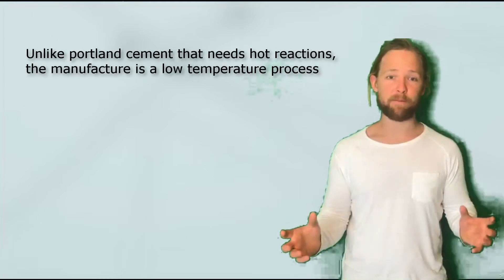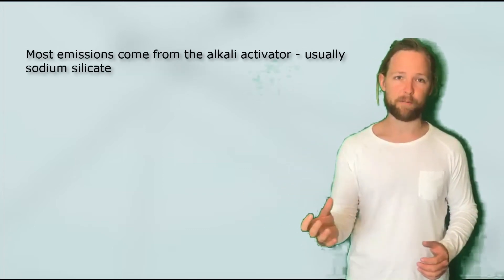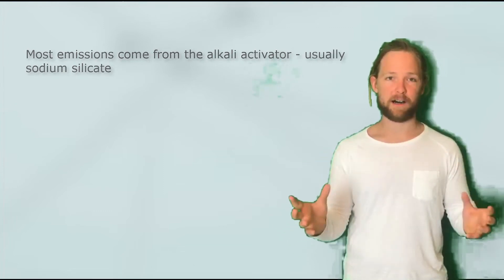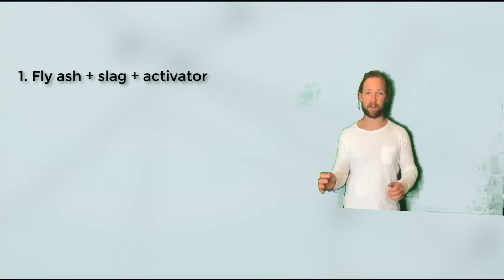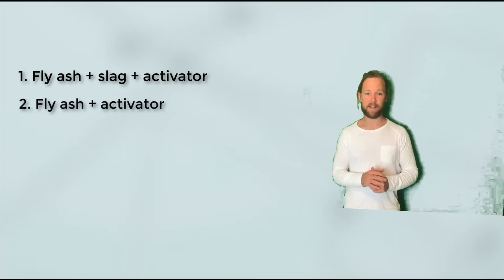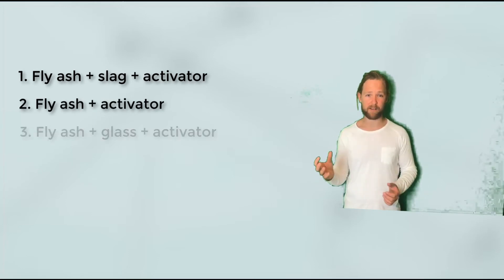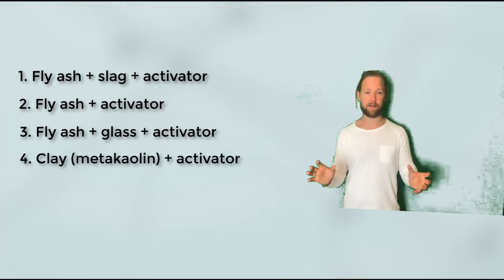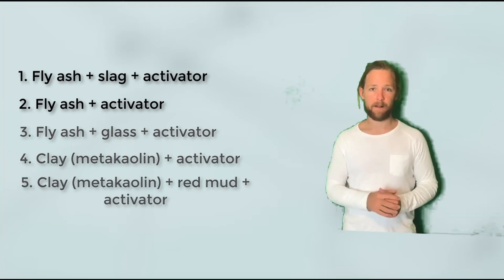What is Geopolymer Cement?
Geopolymer Concrete has been tried and tested in a wide range of applications including major infrastructure and multi-storey buildings. It hardens in the same time
as traditional concrete, and provides equivalent durability and strength.